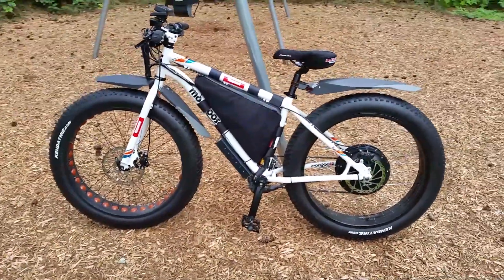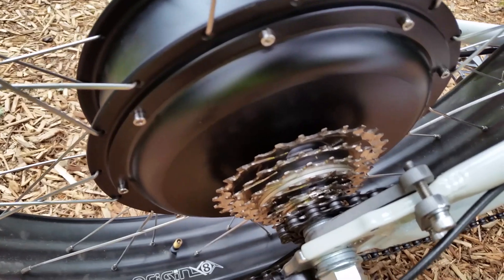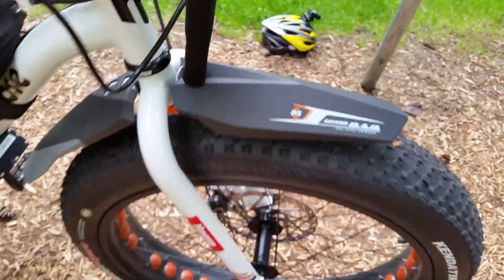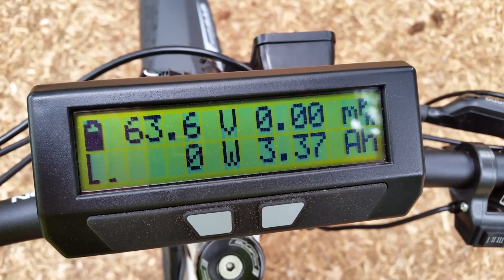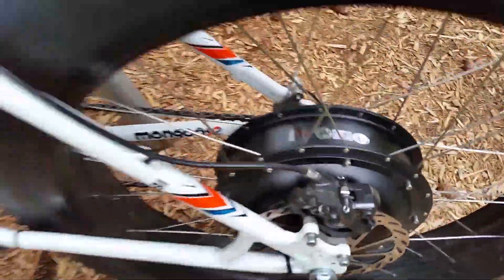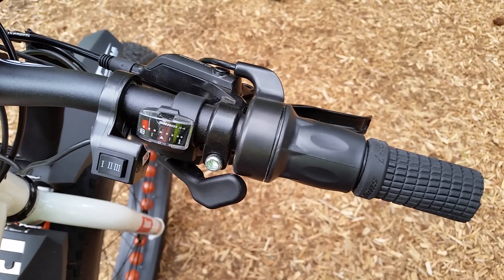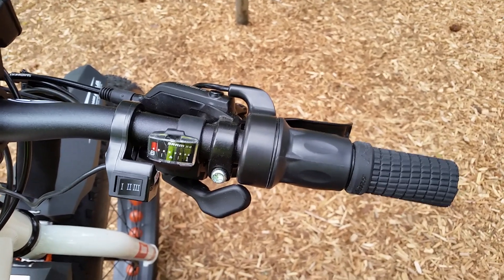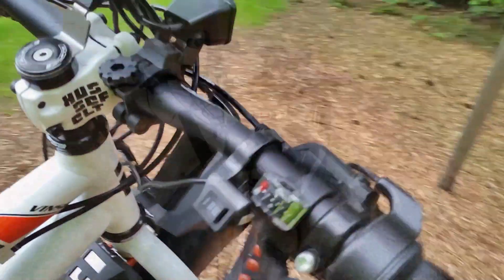Ridonculous Mode: An Electric Fat Bike with MASSIVE POWER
If you are interested in purchasing a high performance fat bike or for DIY conversion kits, email or build your own Fat Bike kit